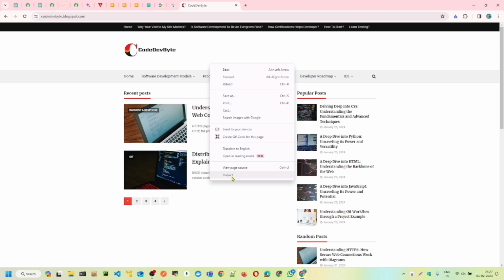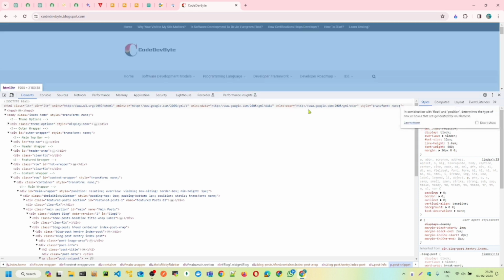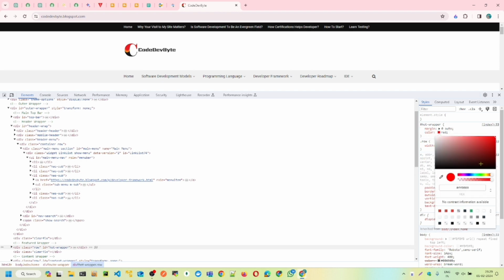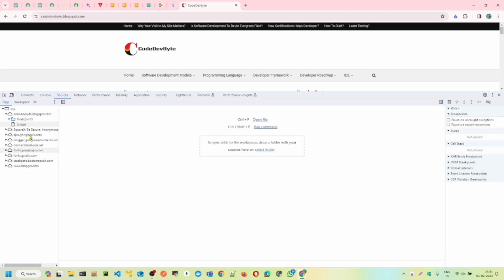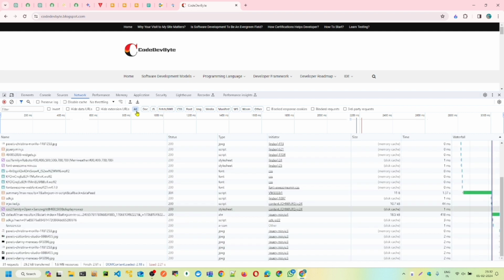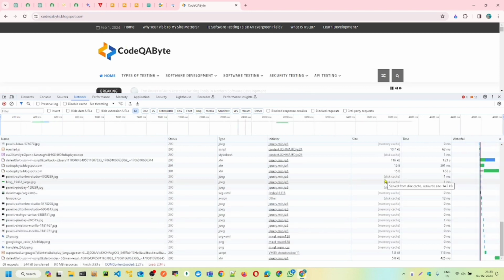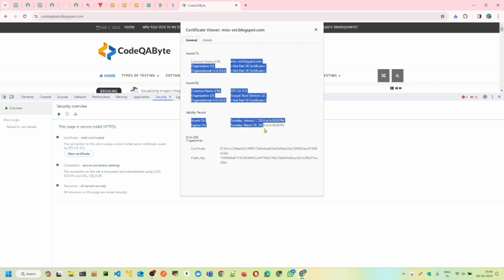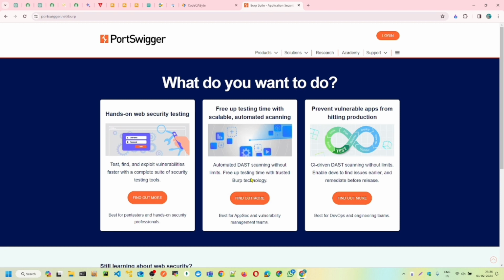What is a DevTool? How it Helps in Web Development and Debugging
DevTools, short for Developer Tools, are built-in browser tools designed to help developers inspect, debug, and optimize their web applications. In this video, we’ll explain what DevTools are, their key features, and how they can significantly improve your development workflow.

What You’ll Learn:
✅ What are DevTools? – Introduction to browser Developer Tools.
✅ Key features of DevTools, including Inspector, Console, Network, and more.
✅ How DevTools can help in debugging, optimizing, and testing your websites and web apps.
✅ How to use DevTools for performance analysis, identifying bottlenecks, and fixing issues.
✅ Real-world examples of using DevTools to debug and improve your web applications.

Whether you're a front-end developer, back-end developer, or QA engineer, DevTools will make your life much easier in building, testing, and debugging web applications.